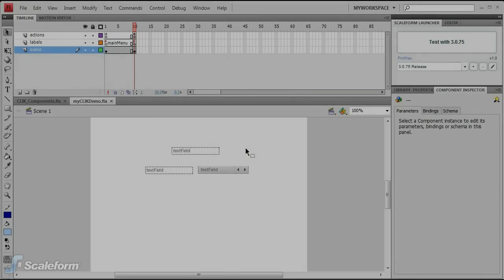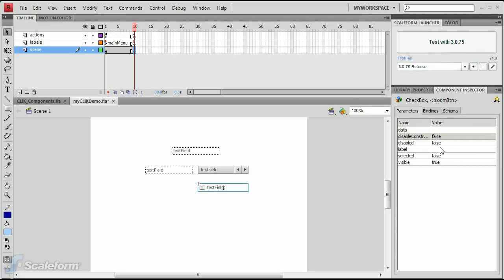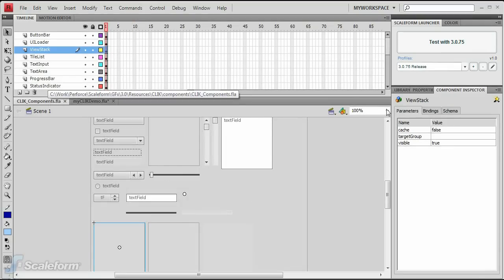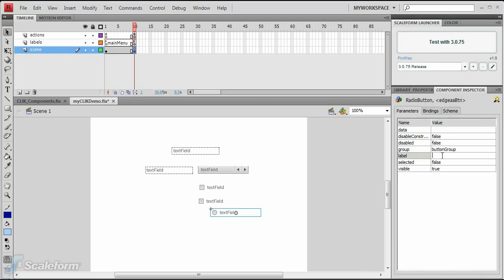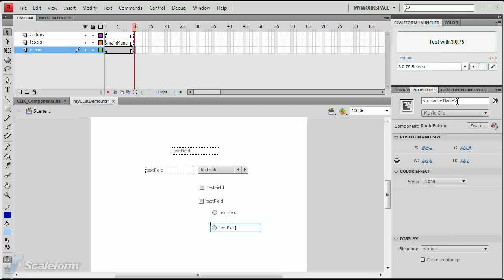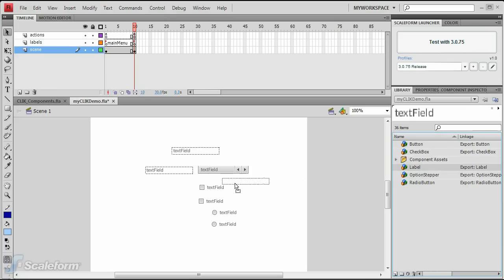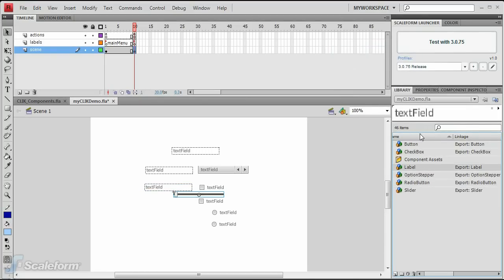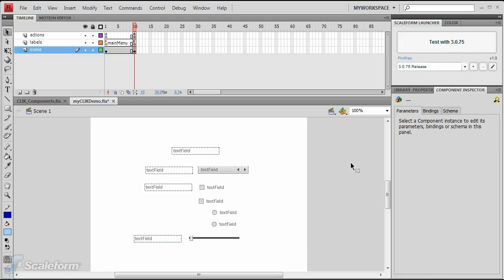Getting Started with CLIK - 4 of 14 - Checkboxes, Radio Buttons, & Sliders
In step 4 of the CLIK game design tutorial, we'll add several new components, including video settings check boxes, radio buttons, and a volume slider.